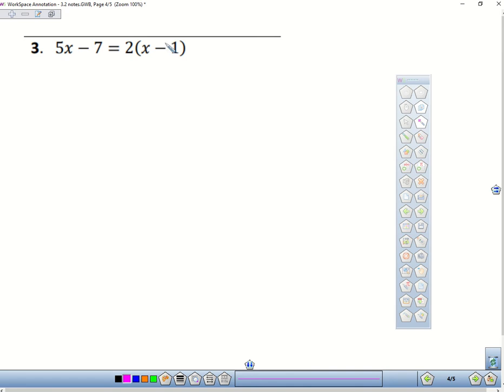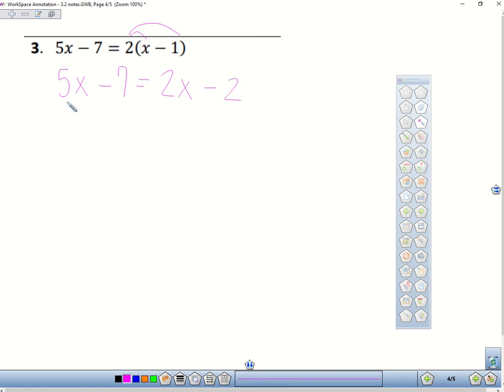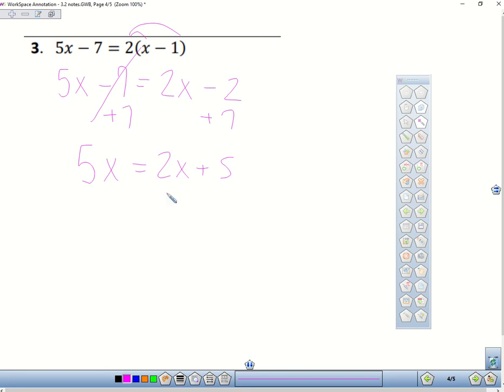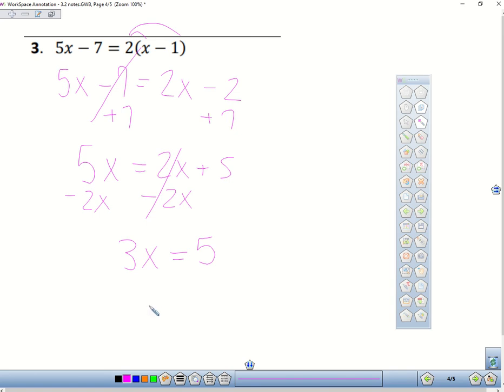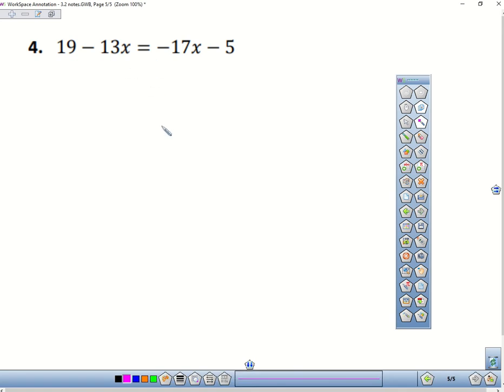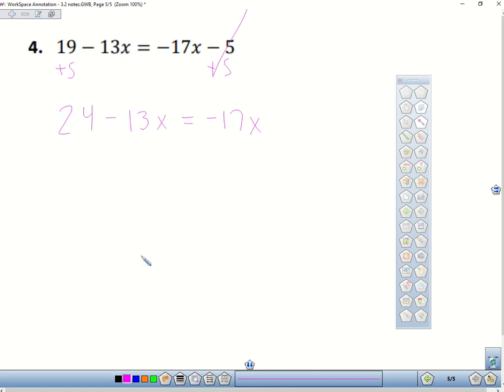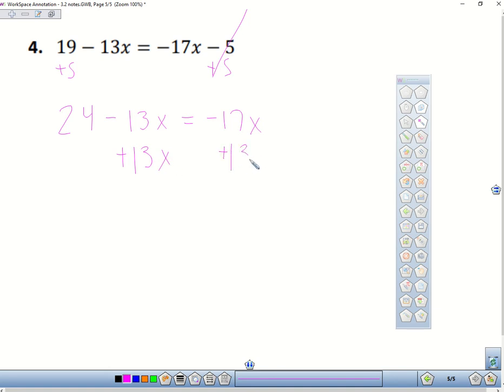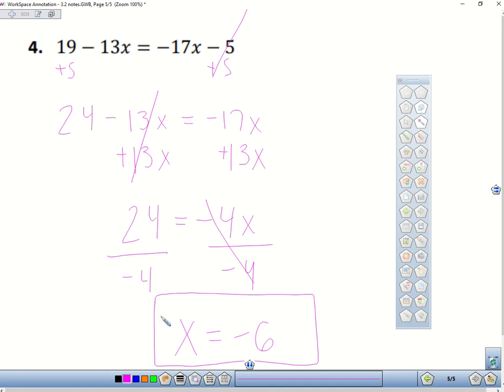3.2 lesson (LAM 1) (Solving Multi-Step Equations)